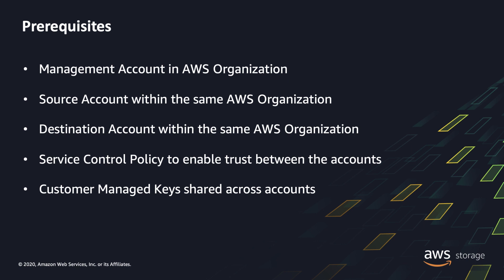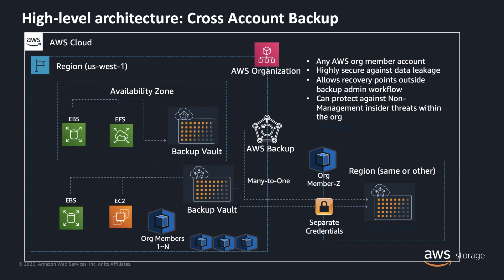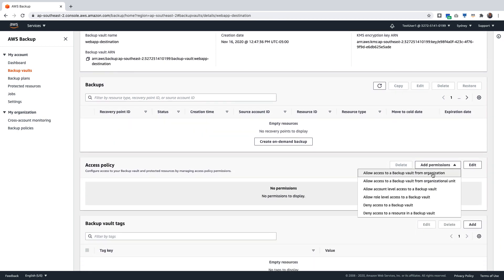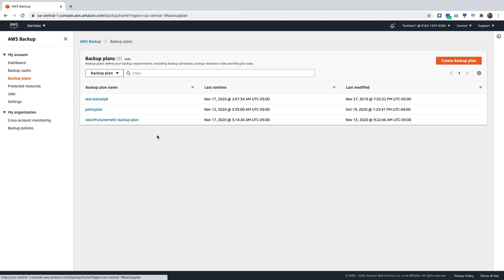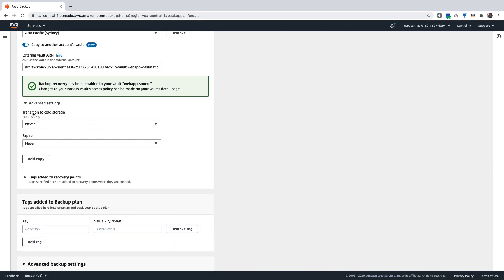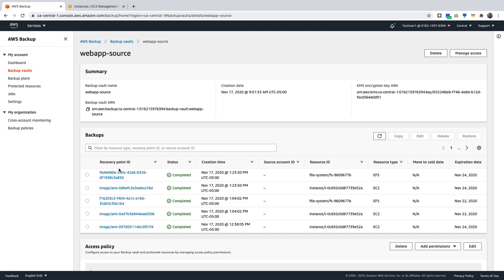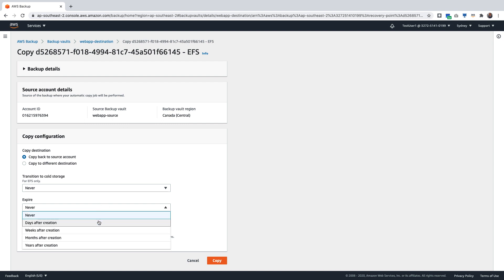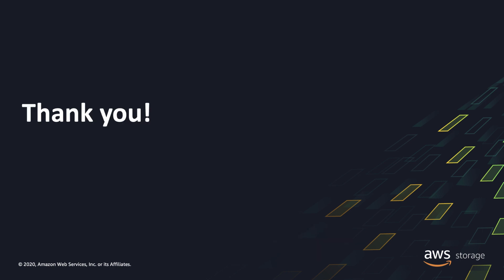AWS Backup Demo: Cross-Account & Cross-Region Backup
AWS Backup offers a cost-effective, fully managed, policy-based service that further simplifies data protection at scale. In this demo, we demonstrate the cross-account and cross-region backup feature in AWS Backup. We demonstrate how storage and application administrators can copy backups across AWS Regions to implement cross-region business continuity. We also demonstrate how administrators can copy backups across AWS accounts to protect their backups from accidental user activity, account compromises, and ransomware.